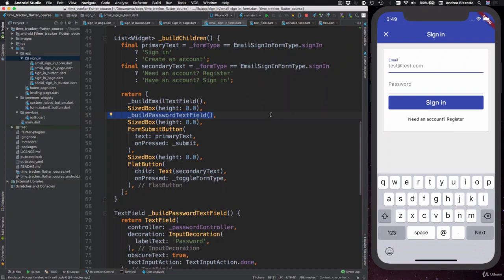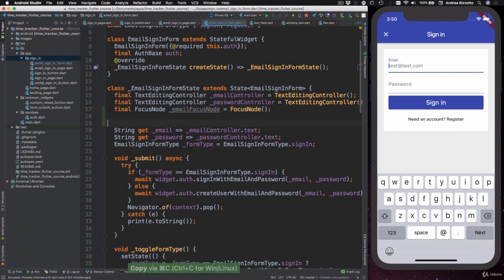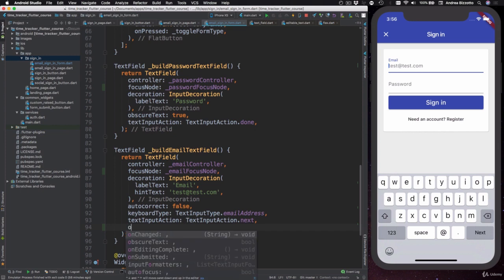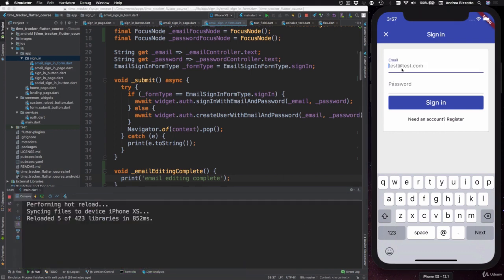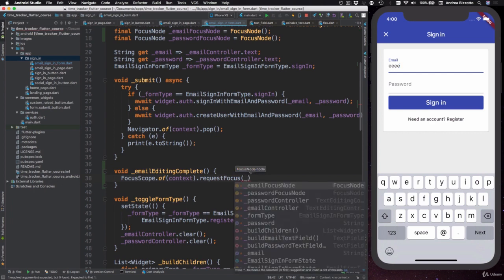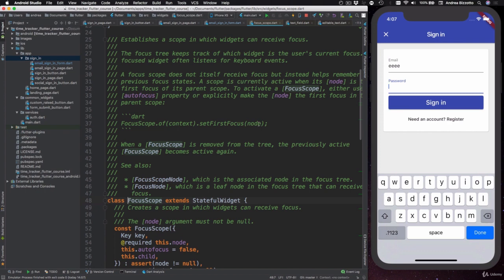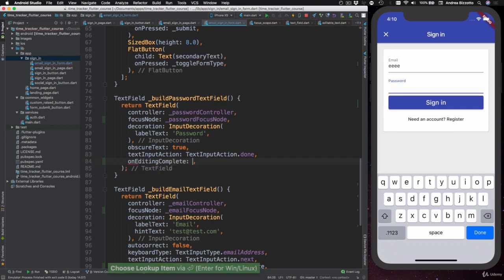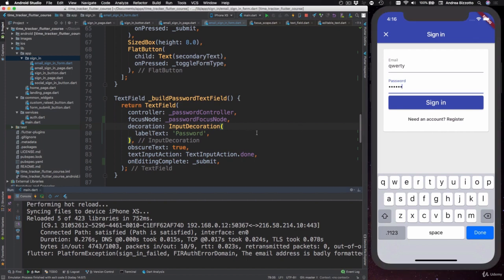196 Using FocusNode and FocusScope